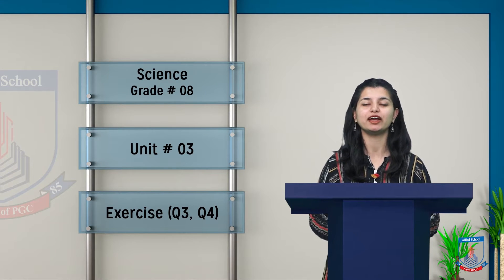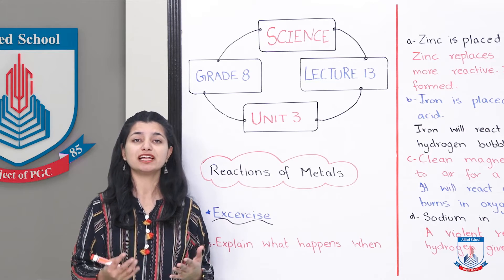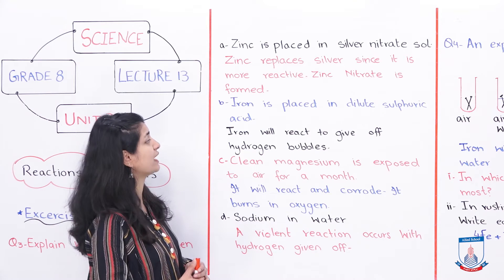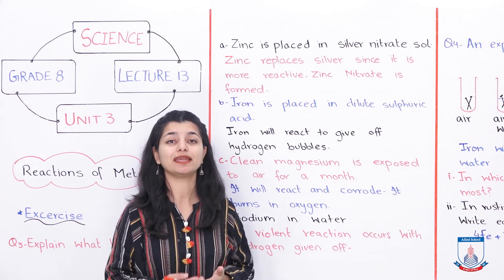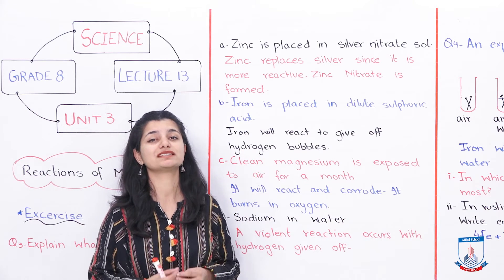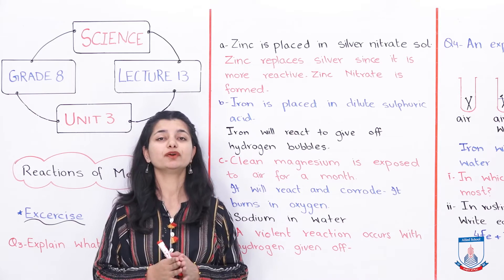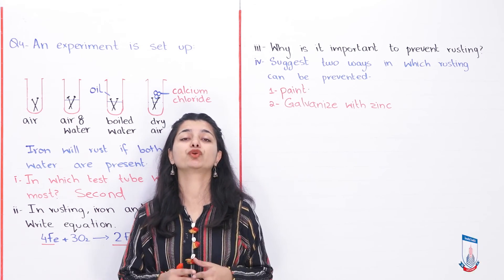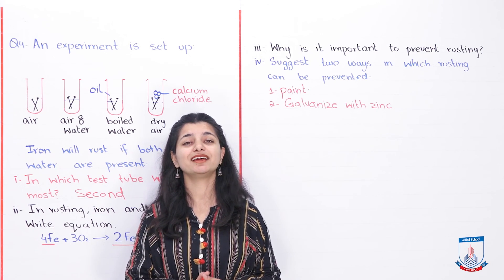Class 8 - Science - Chapter 3 - Lecture 13 Exercise Q3 to Q5 - Allied Schools